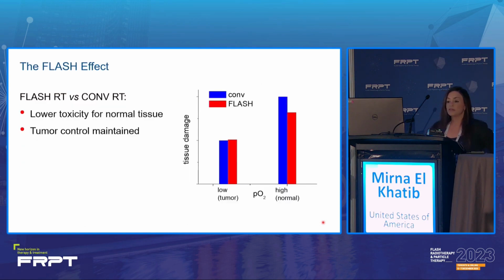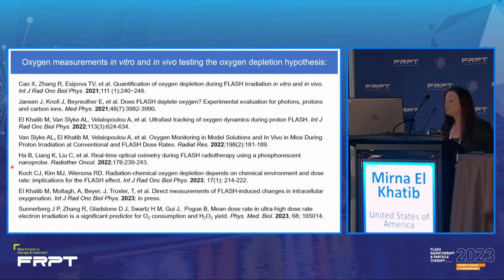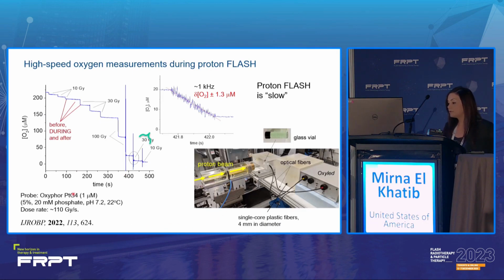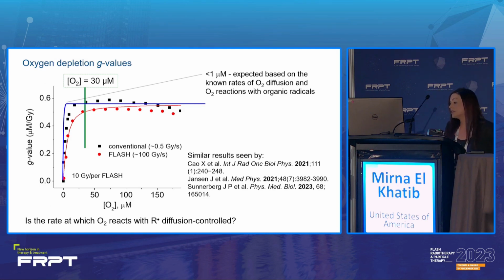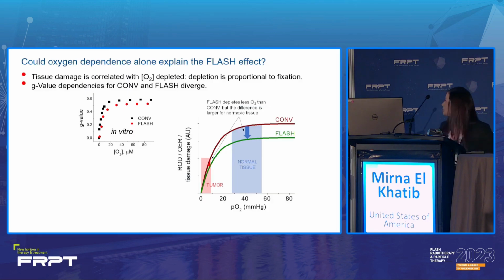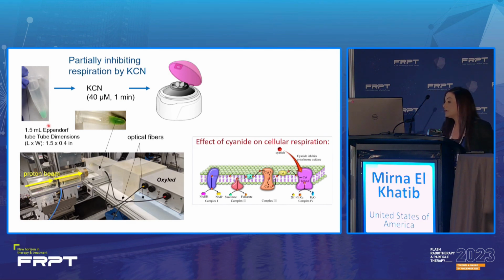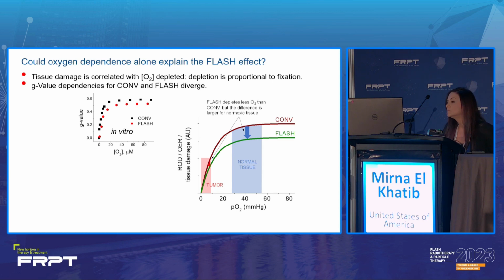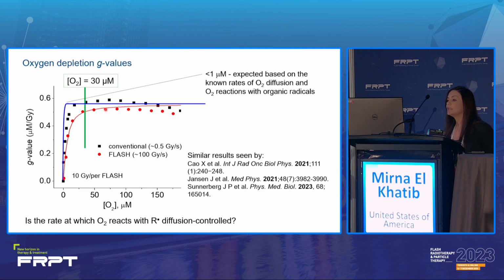FLASH mechanisms an alternative role of oxygen in the flash effect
Speaker Mirna El Khatib from Penn University